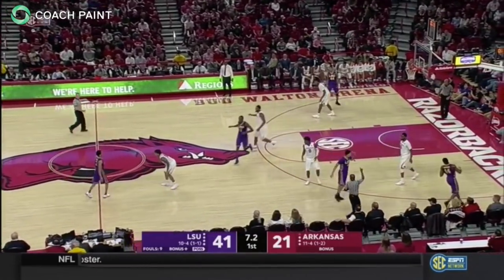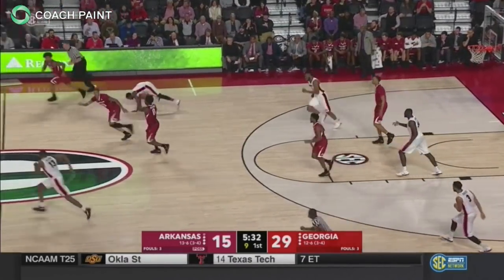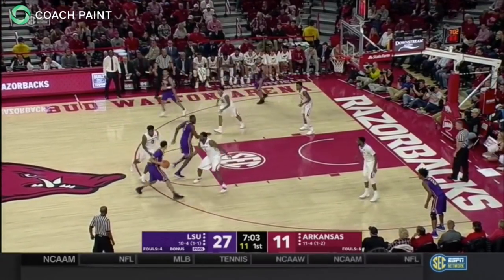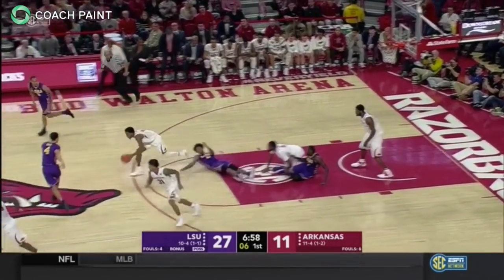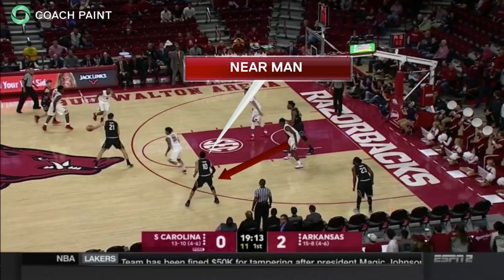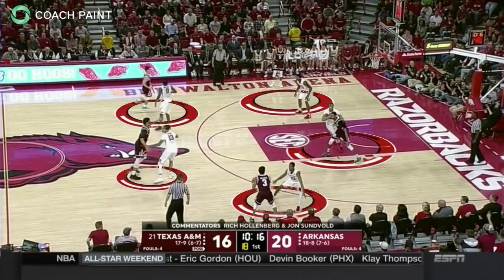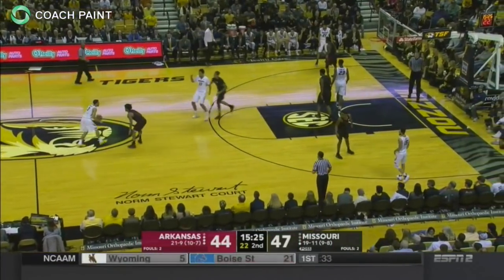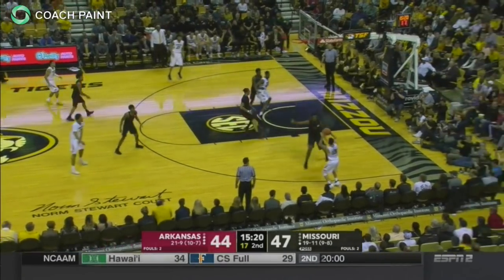Arkansas Razorbacks - Trapping The Ball Screen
The Ball Screen can be used to create an advantage for the offense, but that can come with a tradeoff. As the Arkansas Razorbacks demonstrate here, trapping the ball screen can be an effective way to disrupt opponents and create turnovers.

There are two elements to an effective ball screen trap.

First, a tight aggressive trap to disrupt the vision of the ball handler. Pursue the ball handler, take away space, and seek deflections. The trap isolates the ball from its teammates.

Second, a help side triangle. The three players not involved in the trap create a triangle and anticipate the first pass out of the trap.